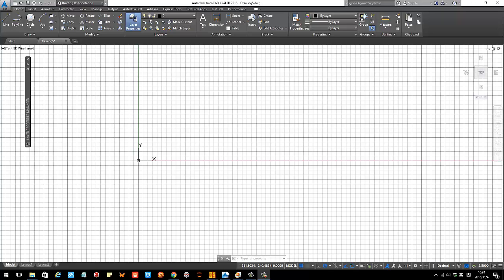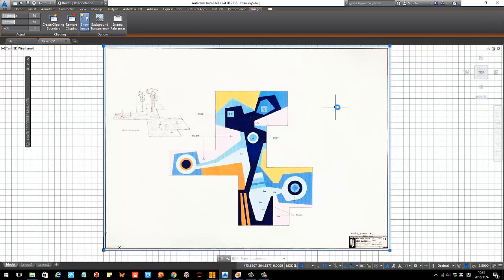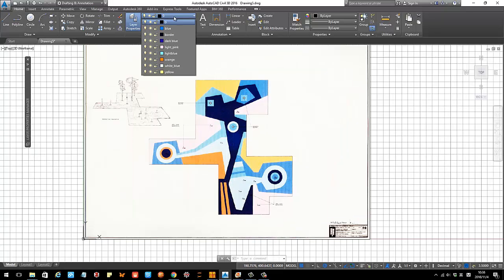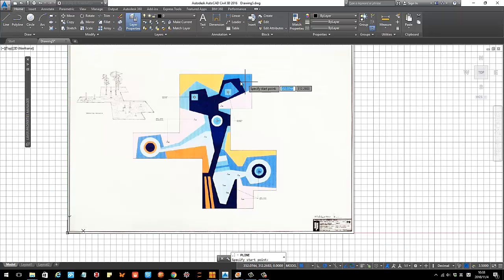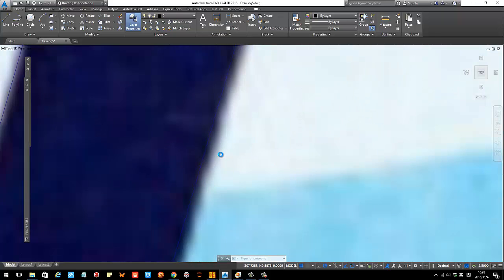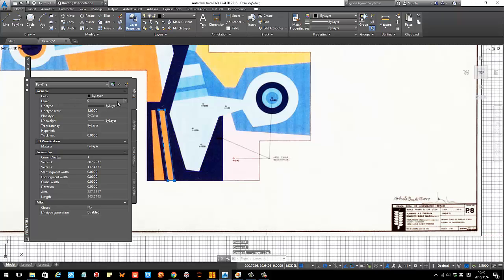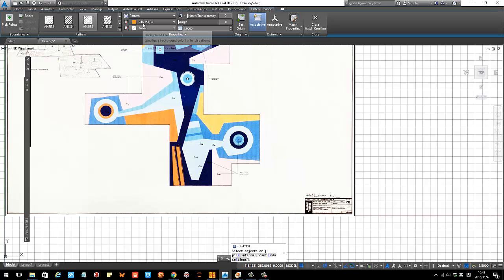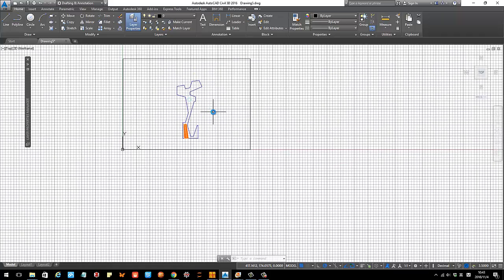Exercise 1 drawing practice